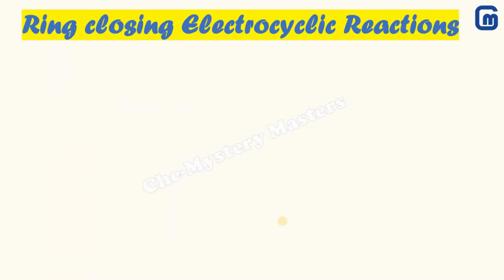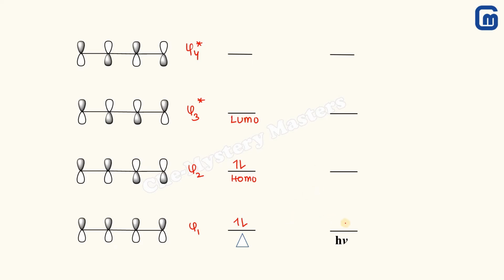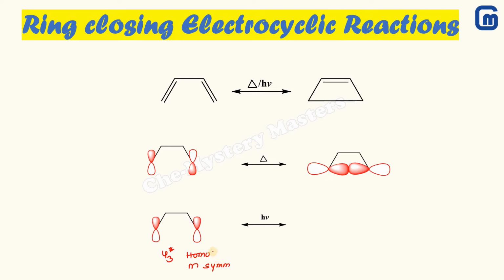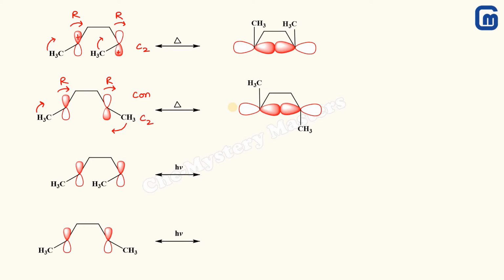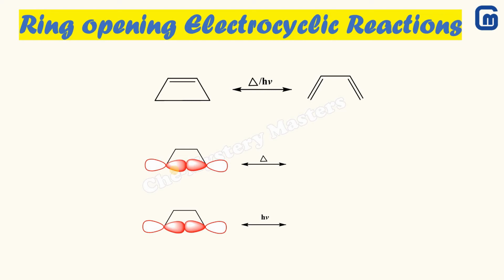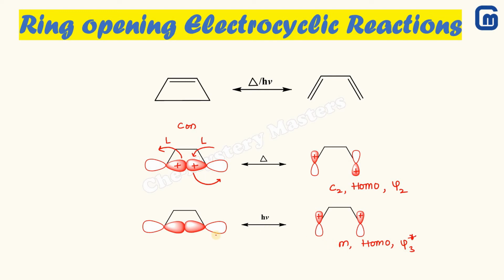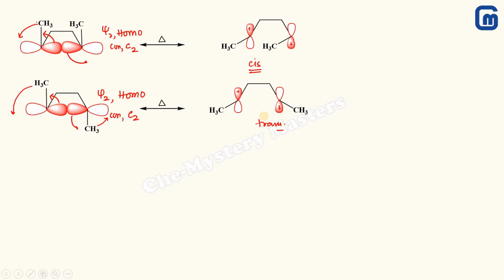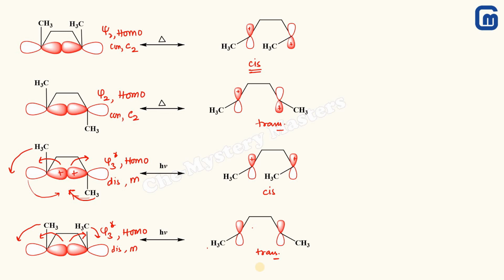Ring Opening and Ring Closing Reactions of 1, 3 Butadiene || Electrocyclic Reactions || Lecture-2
Ringclosing and ringopening concept of 13butadiene had been discussed in this video lecture.
The concept of ringopening and ringclosing involves FMO frontiermolecularorbitals, where the HOMO is one of the most important factor.
HOMO of thermal and photochemical condition always affects the ringclosing and ringopening.
Apart the symmetry present in HOMO of thermal and photochemical state whether it is msymmetry mirrorsymmetry of c2symmetry centreofsymmetry tells about the way of rotation of terminal orbitals i.e., disrotation or conrotation for ringopening and ringclosing.